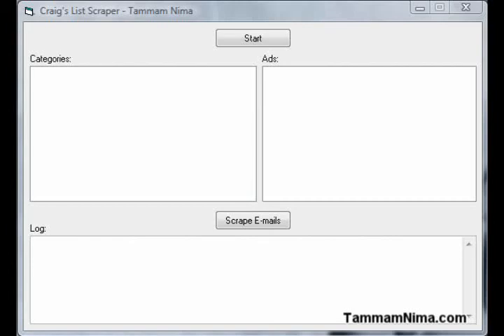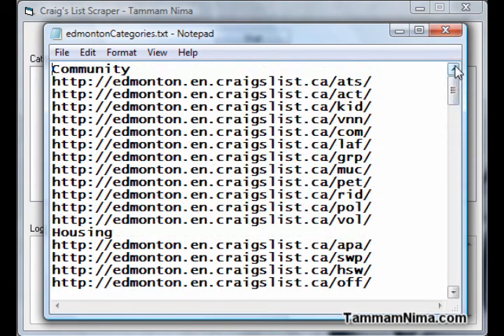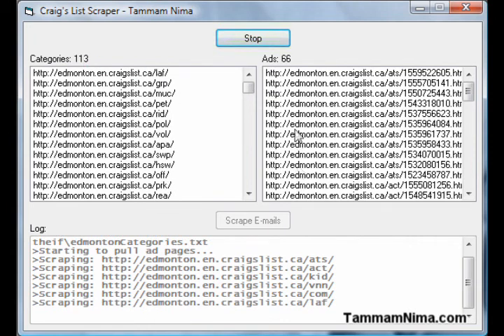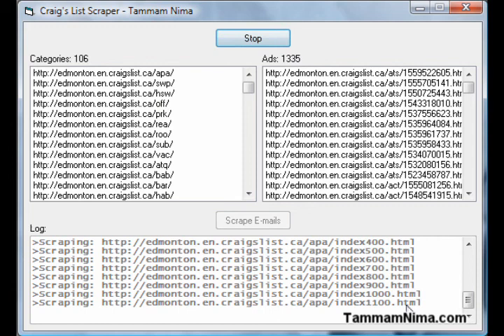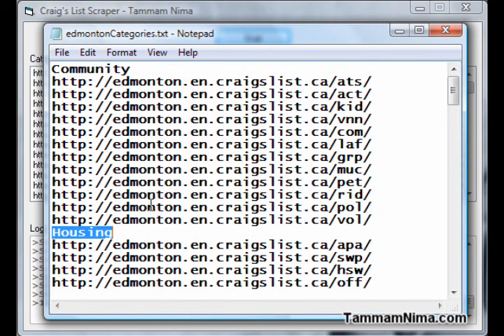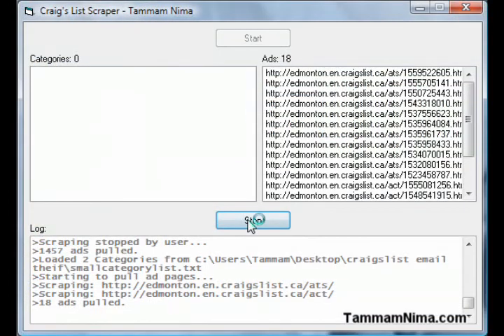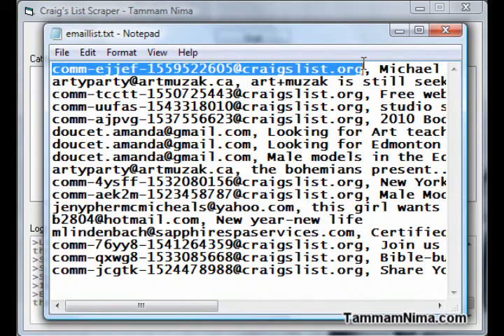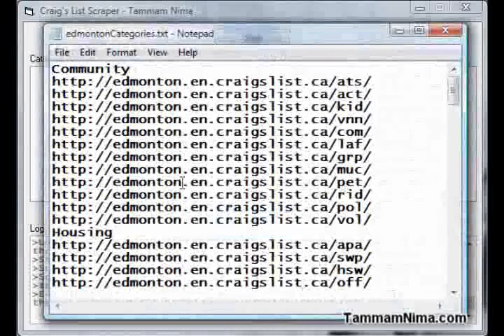Craig's List Scraper By Tammam Nima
A video demo of a program that takes a list of craigslist categories, pulls all the ads, then makes a list of all the emails posted within those ads. Now all I have to do is write a program that emails all those people.

PPS. I mentioned my dad's art site in the video, if you are interested